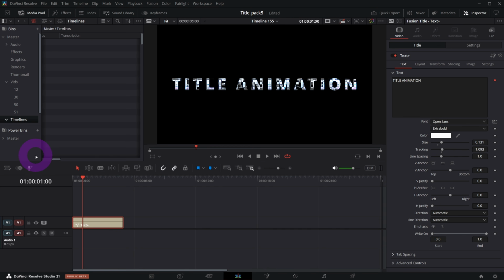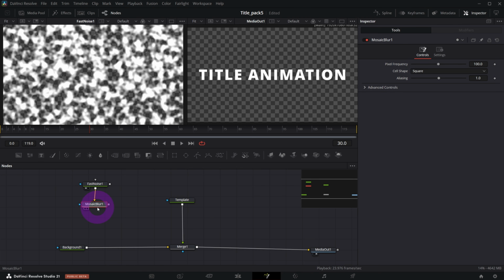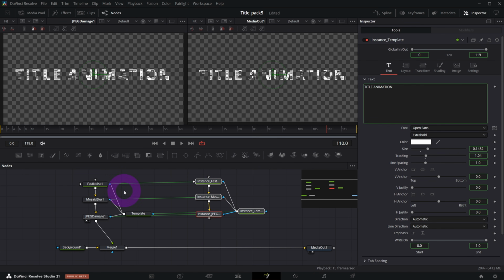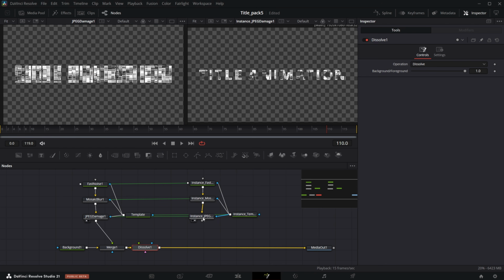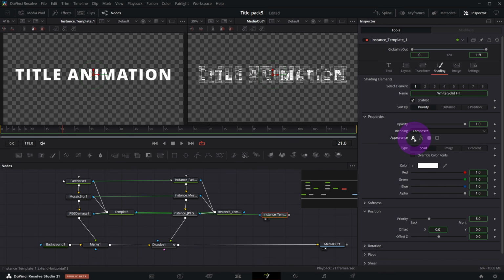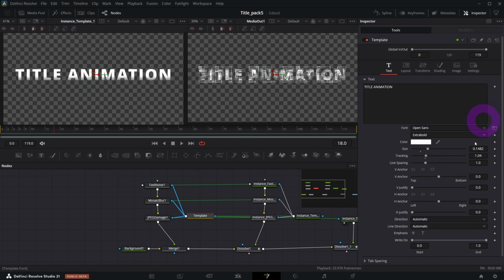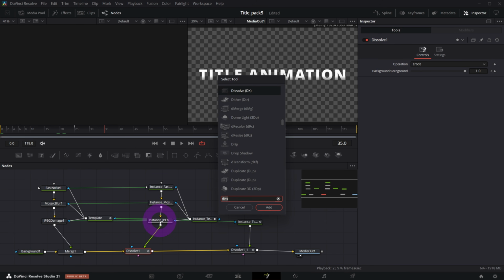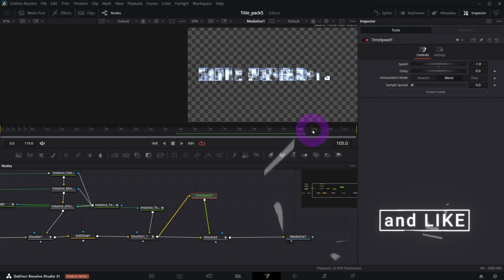Create Epic Title FX | Step by Step Guide [Number 53]